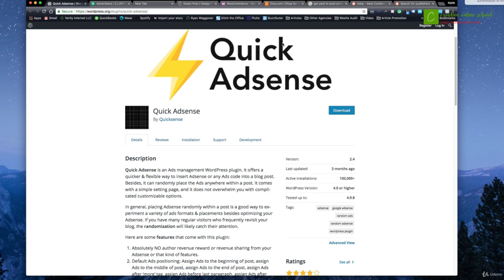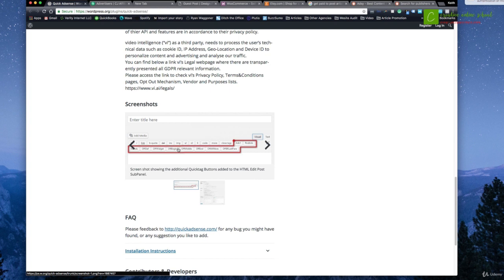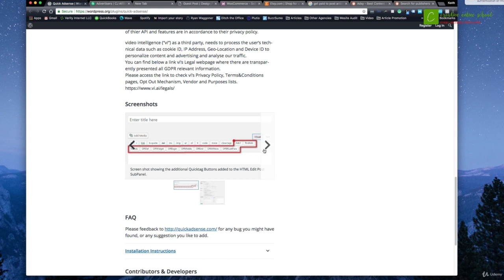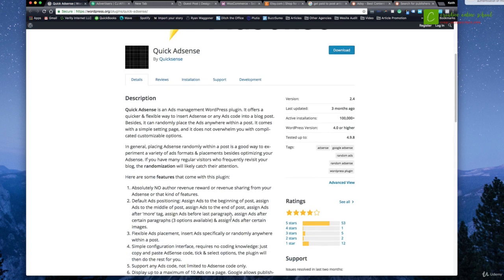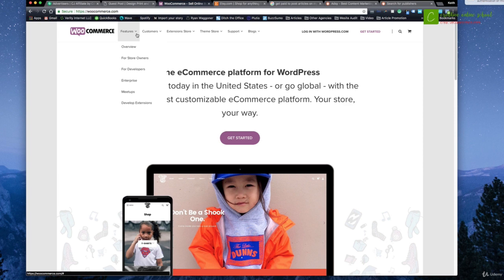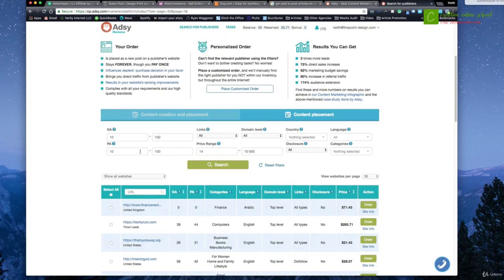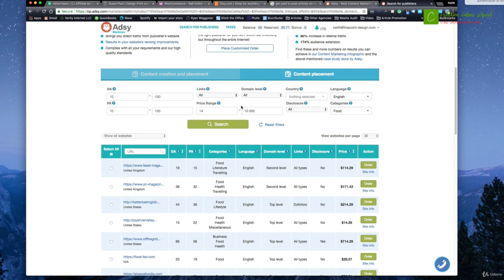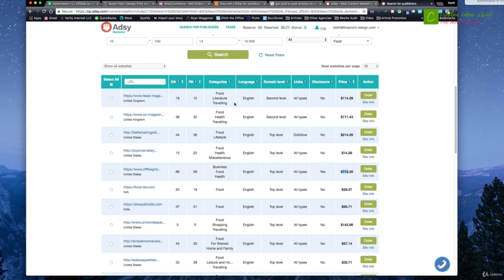Practical Web Development: 22 Courses in 1 (148 Profiting from your blog Other Methods)